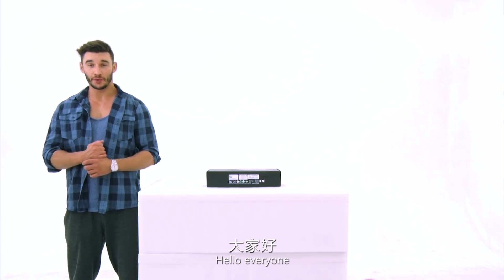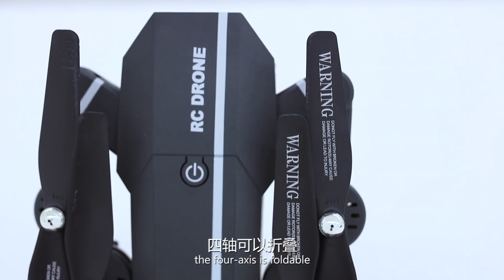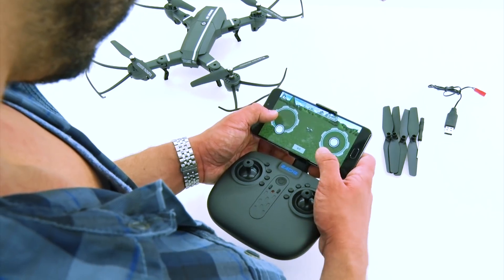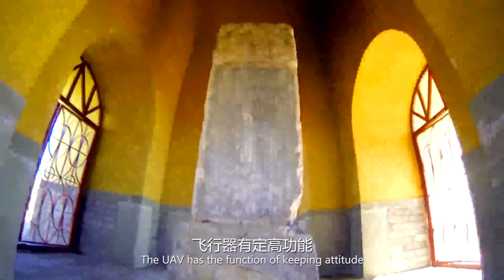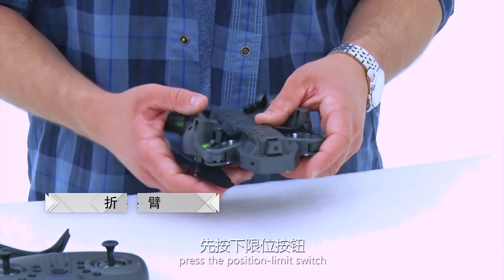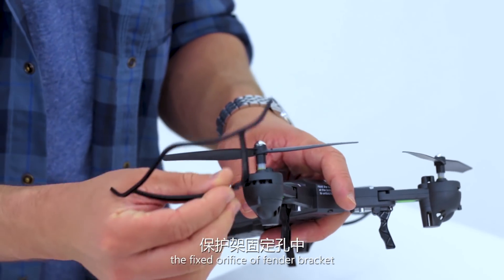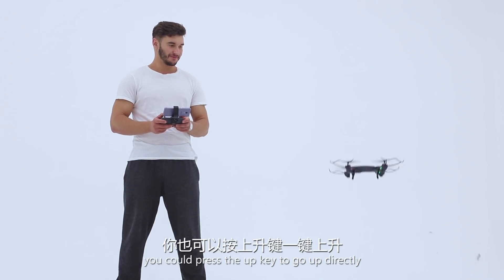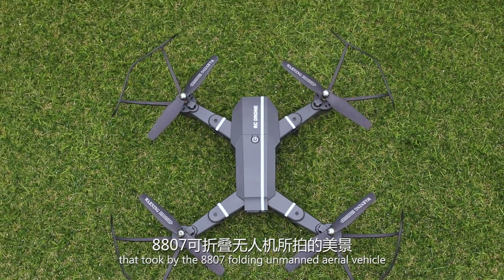8807 foldable drone HD